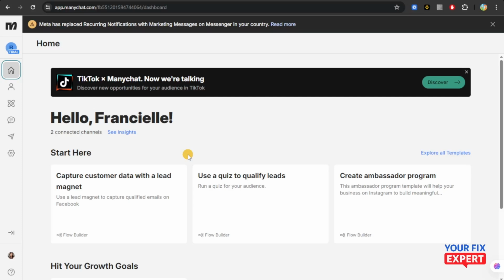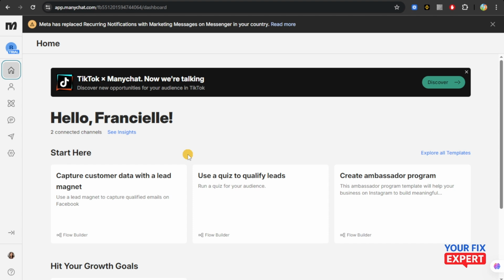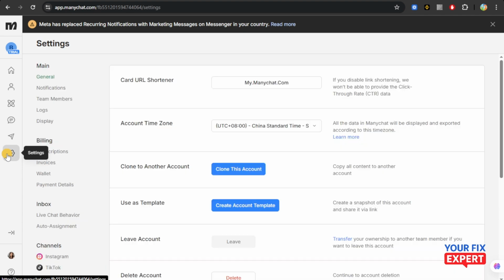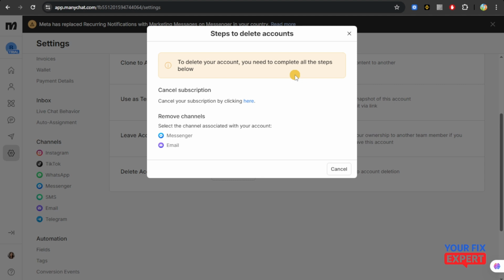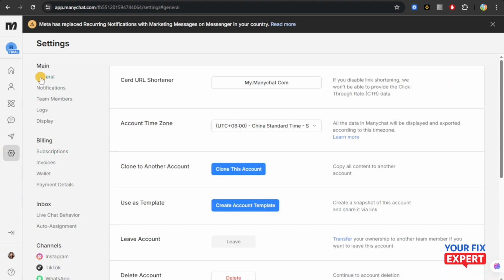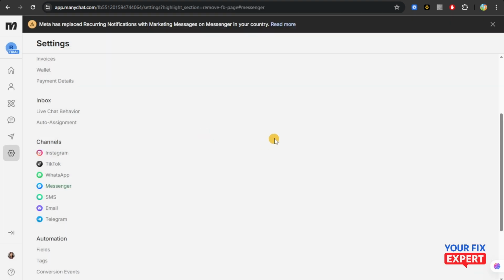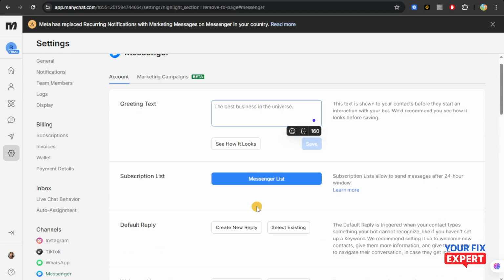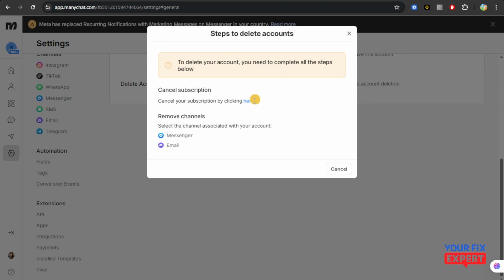How To Permanently Delete ManyChat Account (2026) (Best Method)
How To Permanently Delete ManyChat Account (2026) (New Method)

In this video, you’ll learn how to permanently delete your ManyChat account step by step using a simple and beginner-friendly method. I’ll show you how to delete manychat account completely, remove manychat account, and close manychat account safely. This tutorial covers manychat account deletion tutorial, how to delete manychat account permanently, and manychat account removal tips. You’ll also learn how to access manychat account settings delete, manage your account before deletion, and cancel manychat account easily. If you want a clear guide on manychat account termination and how to remove your profile permanently, this video is perfect for you.